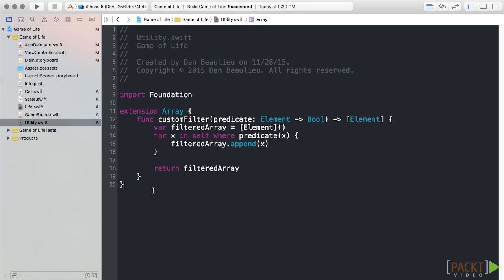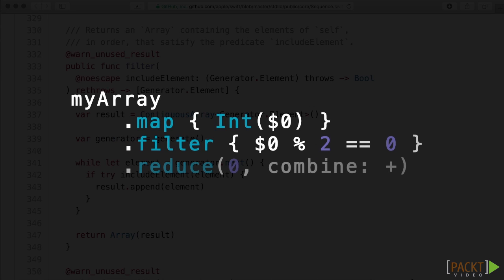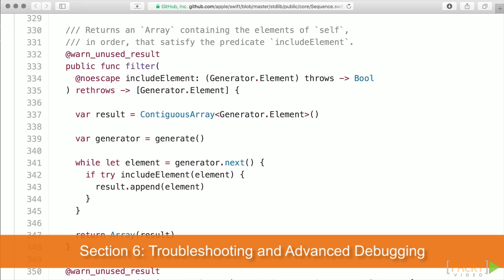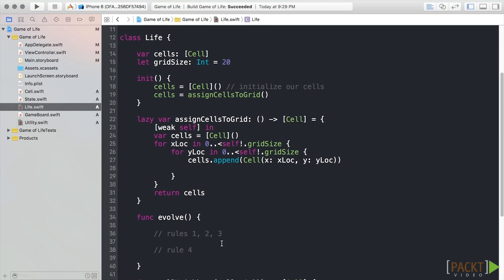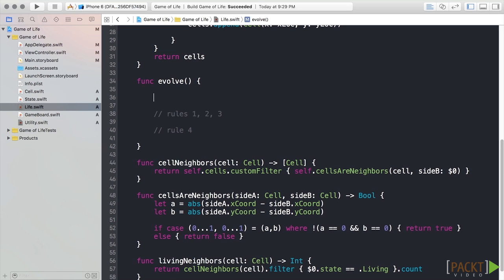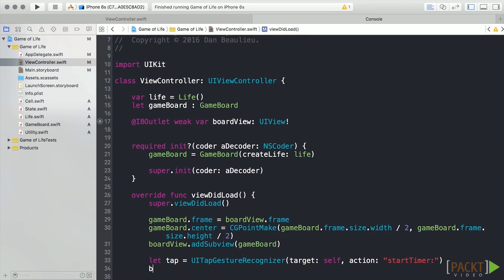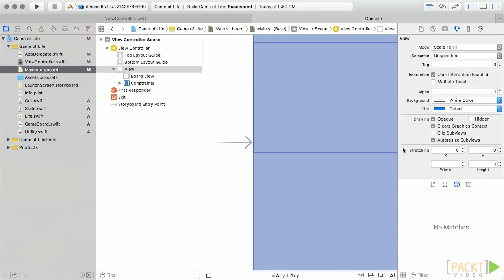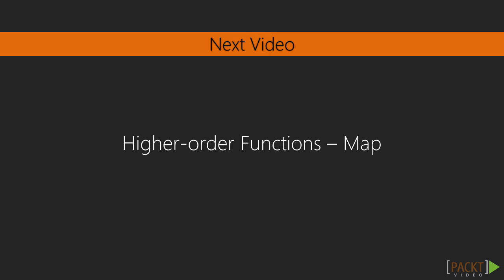69 - Higher-order Functions – Filter.mp4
69 - Higher-order Functions – Filter.mp4